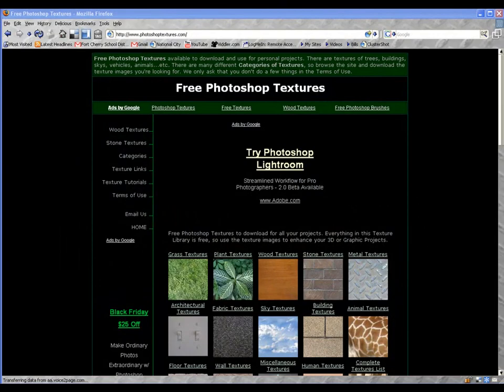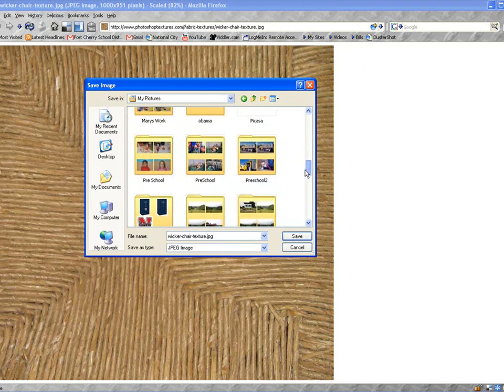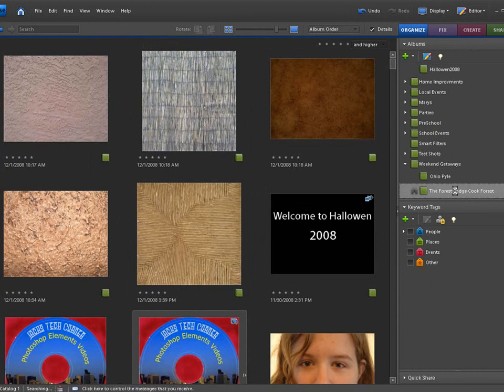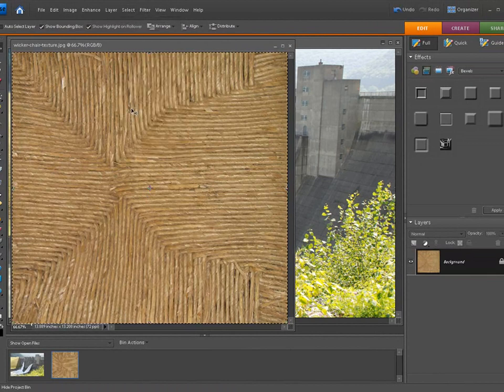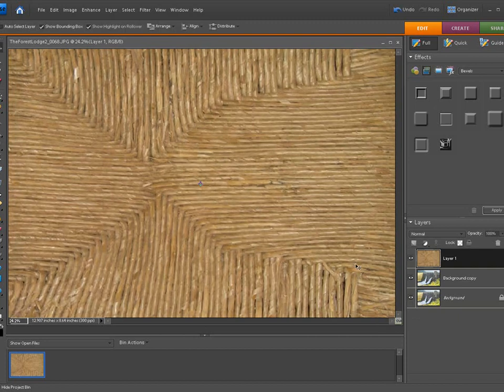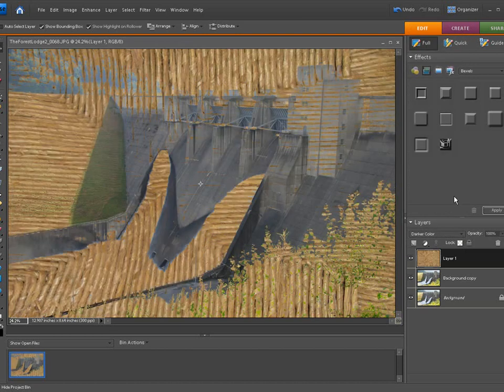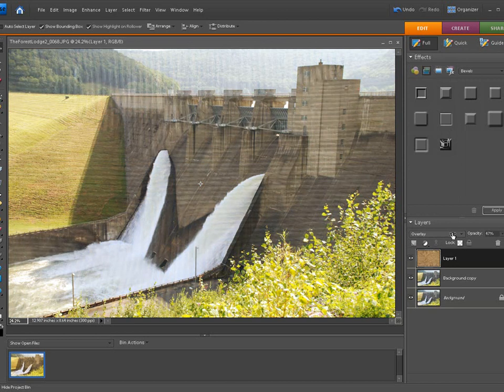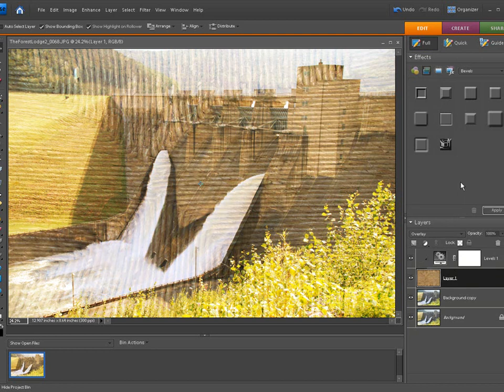Learning Layer Styles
In this video we will look at how you can use different layer styles to gain different effects on your pictures. Enjoy.